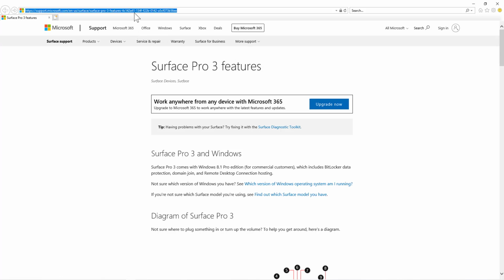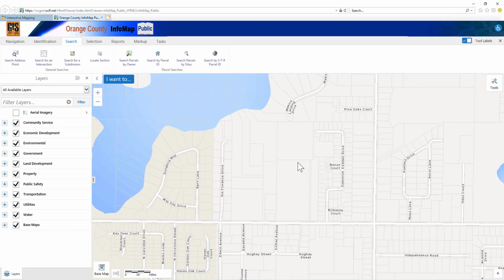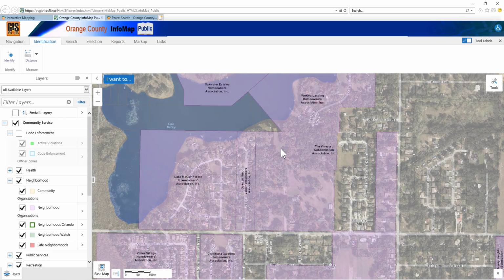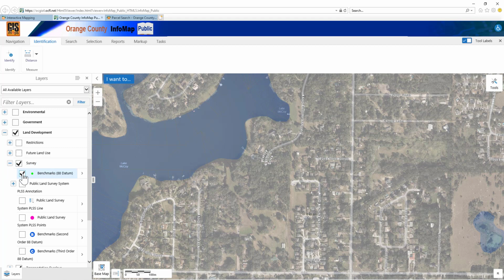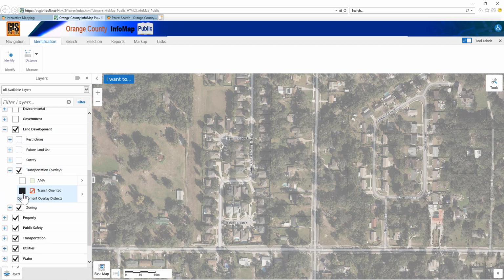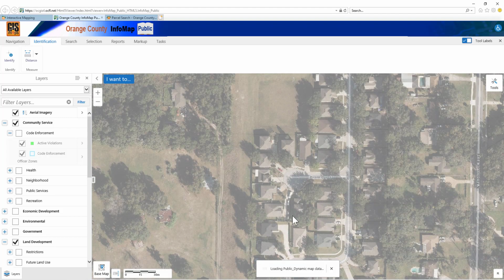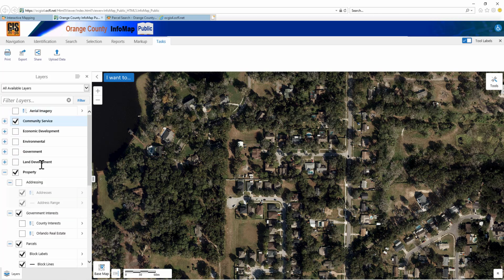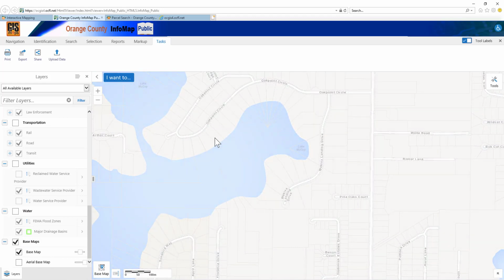ORANGE COUNTY INTERACTIVE MAP